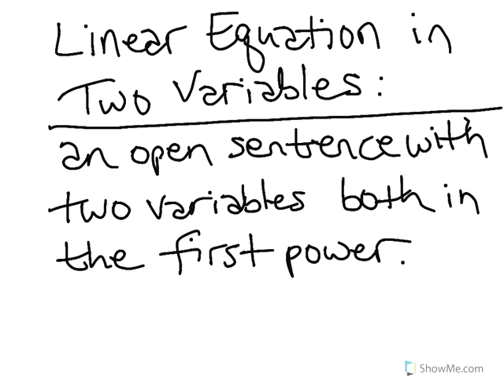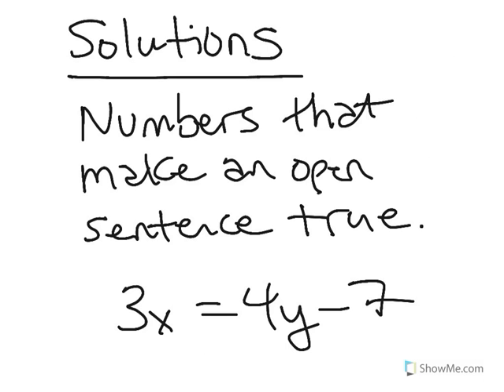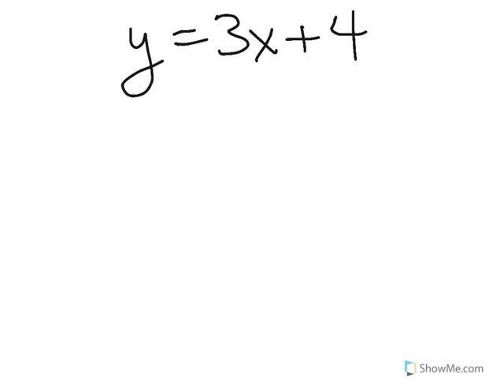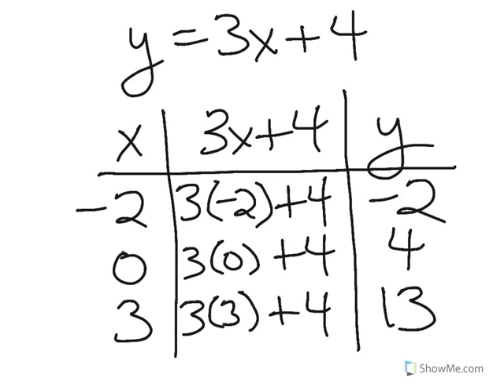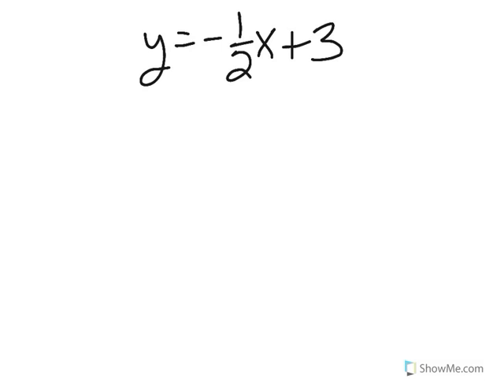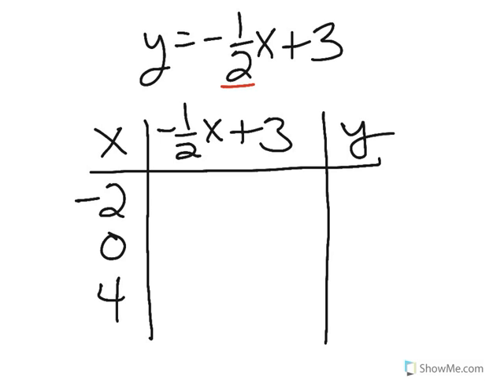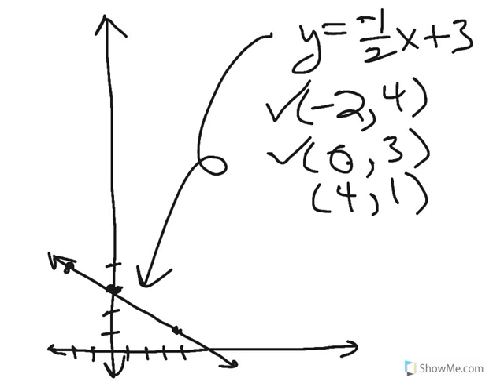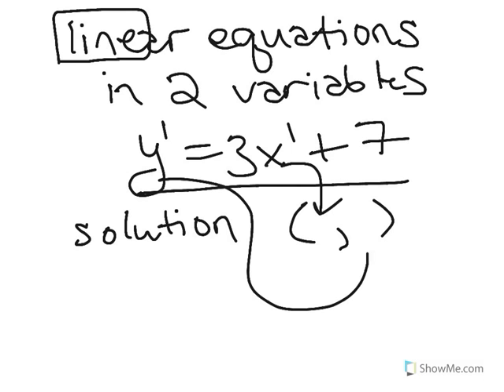How to Algebra: Linear Equations in Two Variables